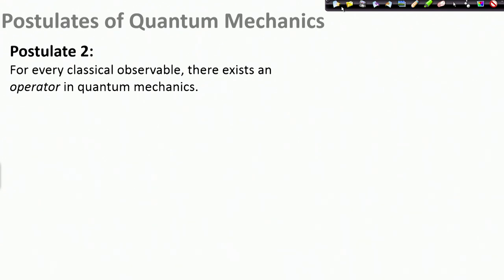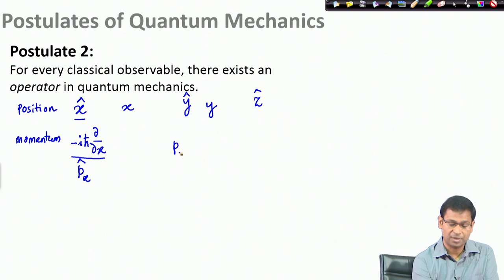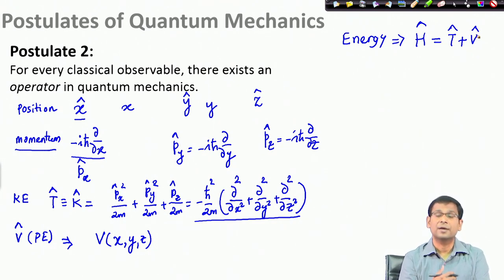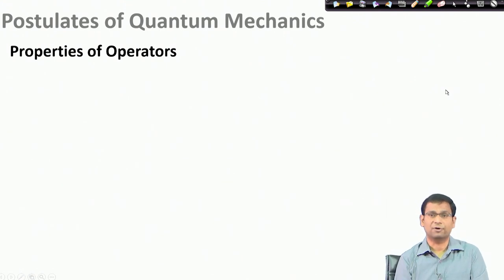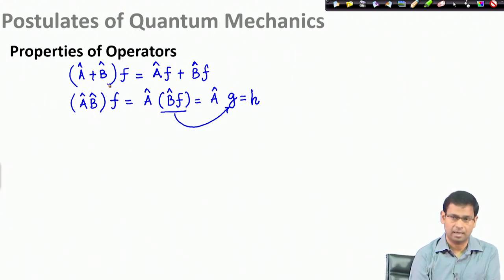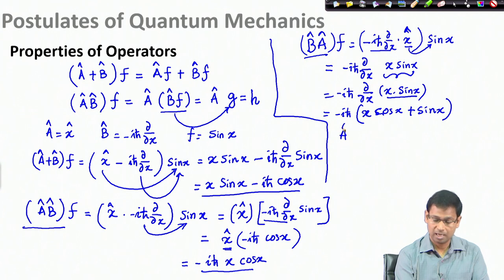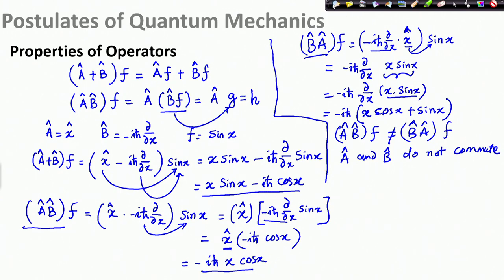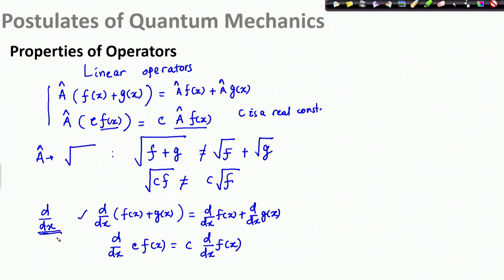Postulates of quantum mechanics part 2